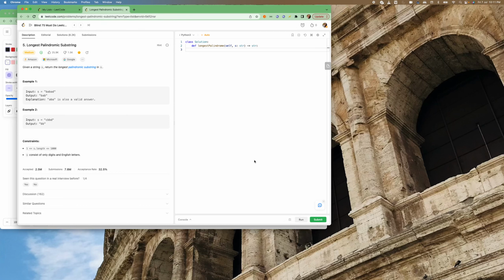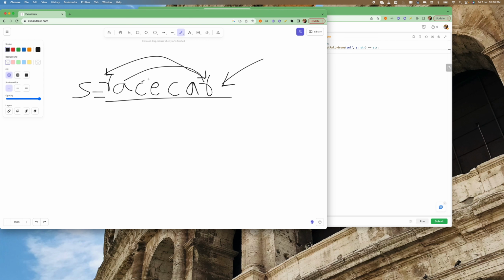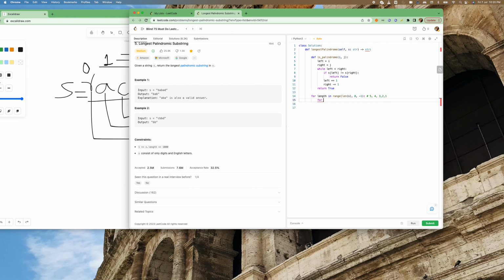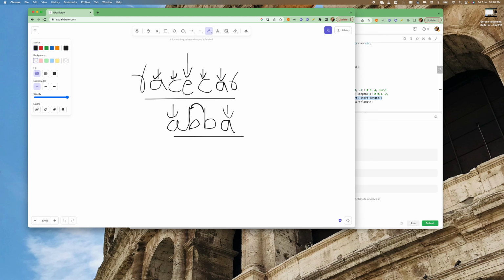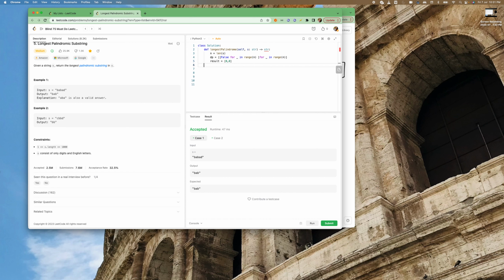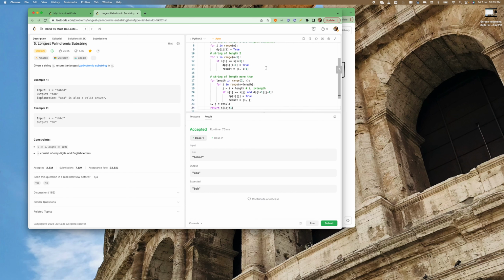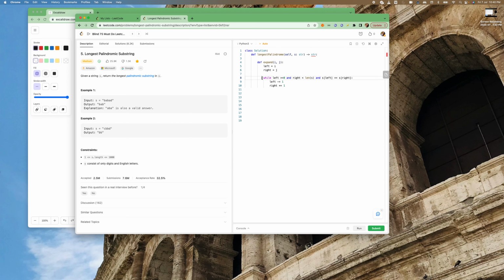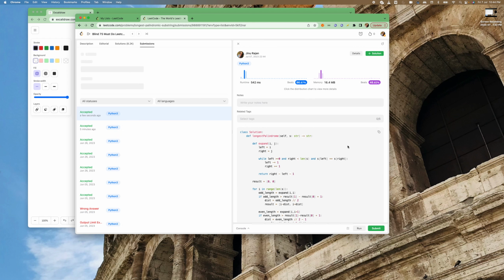Longest Palindromic Substring - Blind 75 - LeetCode - Python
Given a string s, return the longest palindromic substring in s.